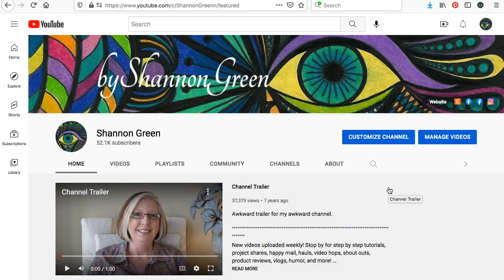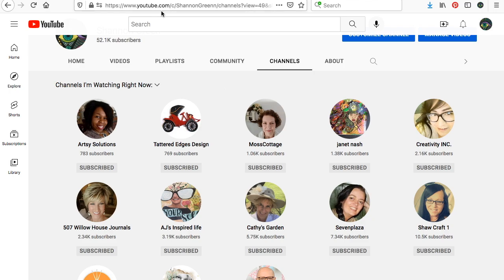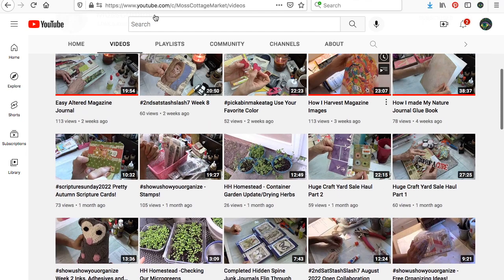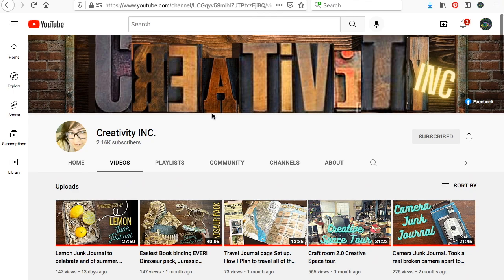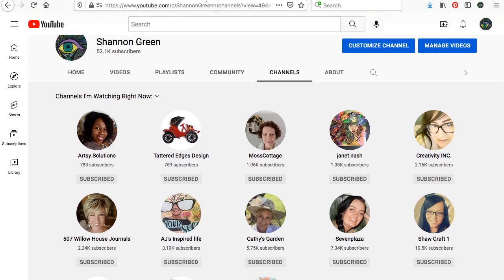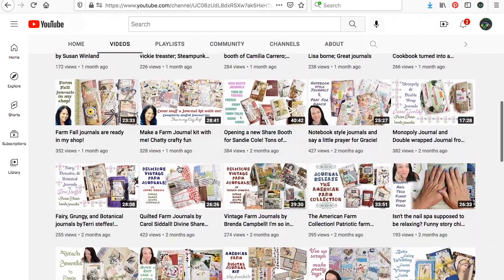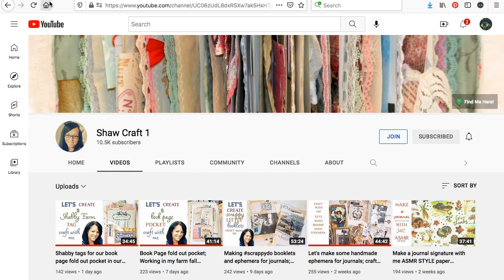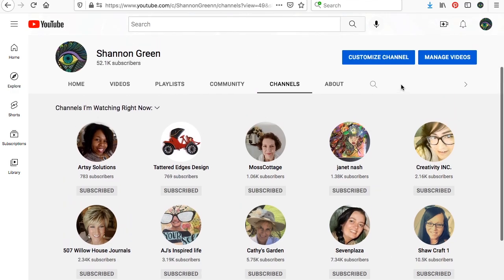Channels I'm Watching Right Now: Mixed Media, Junk Journaling, Art Journaling, Glue Books, and More!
These are some of the YouTube channels that are inspiring me right now.

I offer inspiration for a variety of interests including:
Art journals
Mixed media
Paper crafts
Crochet
Scrapbooking
Junk journals
Repurposing & Upcycling
Book binding
Storage and organization
General crafts